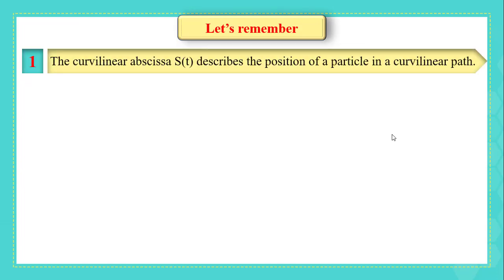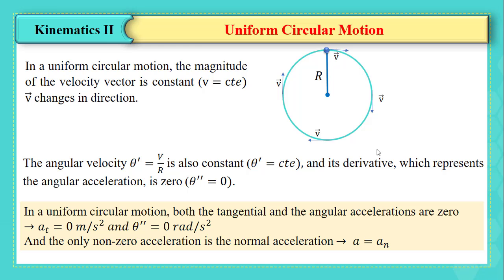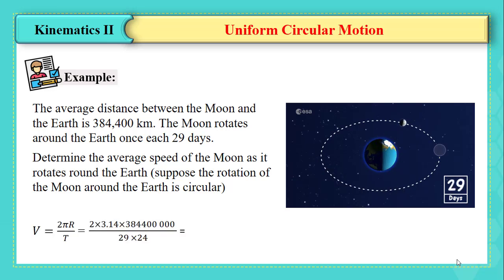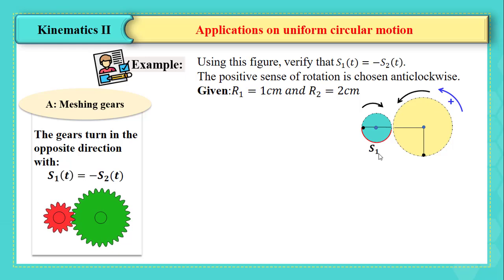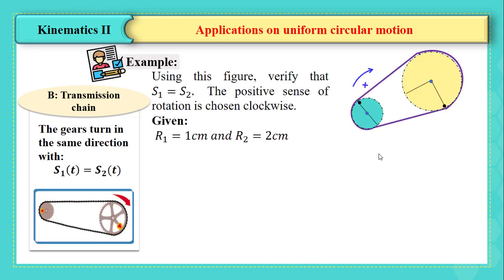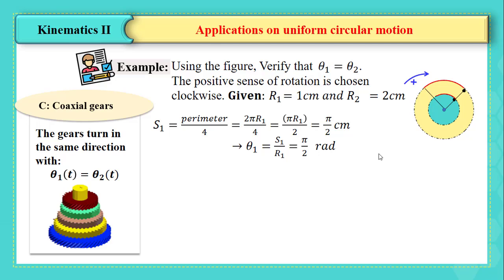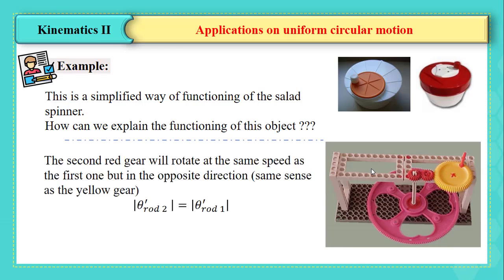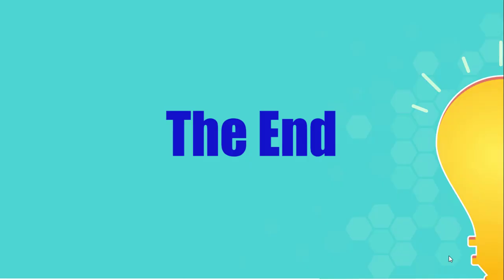G11S Phy Ch 5 Kinematics II Vid 2 of 2 En 20 21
G11S Phy Ch 5 Kinematics II Vid 2 of 2 En